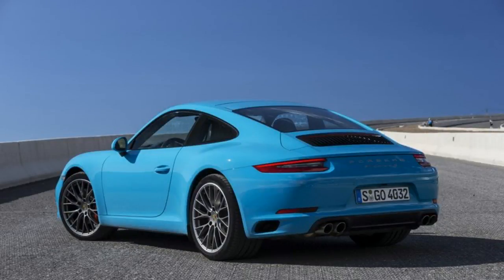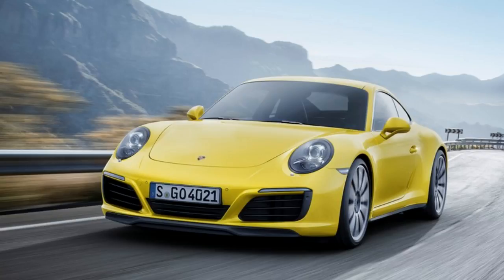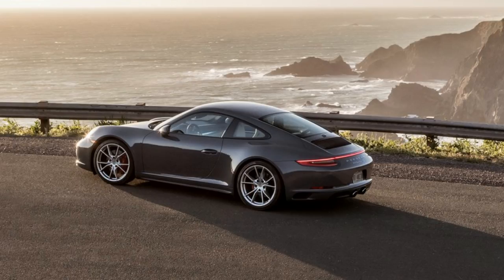2017 Porsche 911 Carrera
Turbo badges not included. (But twin-turbocharged engines are!) Read about the updated 2017 Porsche 911 Carrera and Carrera S at Car and Driver.The dream of the sports car. Yet again, everything comes back into play. It's about a new benchmark. A sports car that has only ever existed once in this form.- Brochure (PDF; 17.4 MB). Technical Specs 911 Carrera Models ... 2017 Porsche Cars North America, Inc. Legal notice. Privacy Policy.We spent a week behind the wheel of the 2017 Porsche 911 Carrera S.Because Porsche listens to its customer base, the big changes are rare, but they happen. And so we have a new 911—the 2017 Carrera, ...The Porsche 911 Carrera has been many things to many people over the years. But up to this point when you told someone you had a 911 Turbo, they knew ...